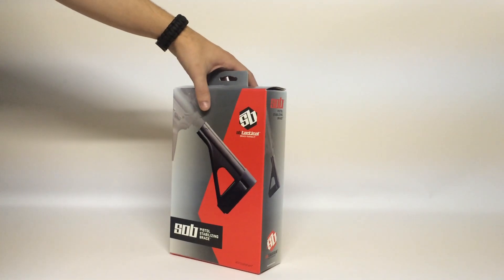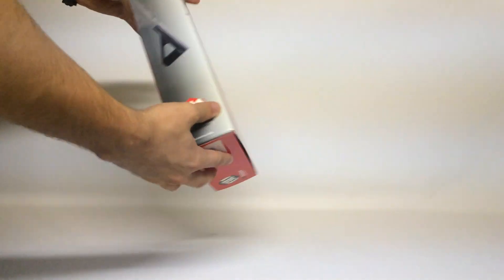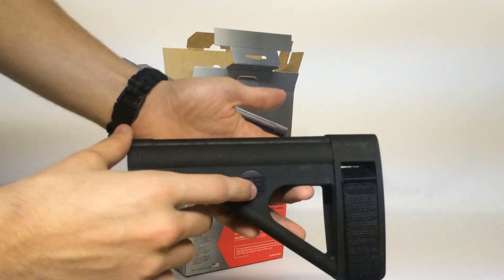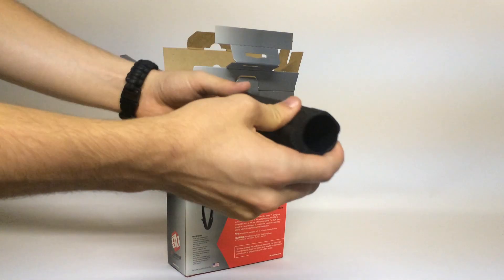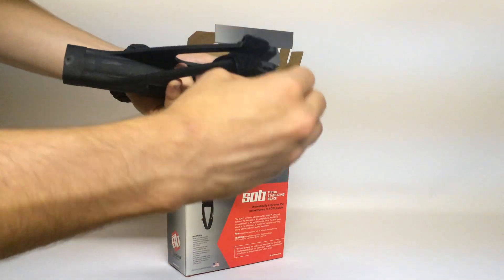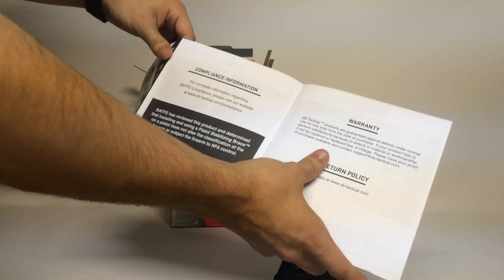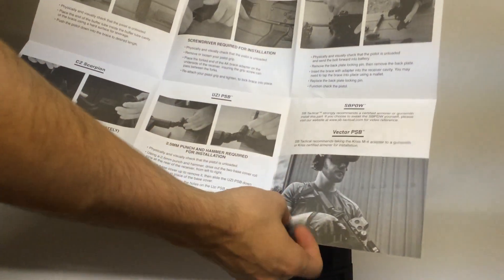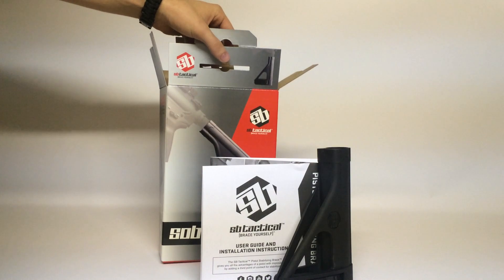SB Tactical SOB Pistol Stabilizing Brace - Unboxing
The SOB Pistol brace from SB Tactical is an improvement on previous brace designs that looks good on AR, AK, or really any platform you put it on.

"The SOB (Son of Brace) is a slimmer, skeletonized version of the original pistol stabilizing brace, the SB15. Taking design cues from several platforms, the SOB enhances both AK and AR pistol builds."